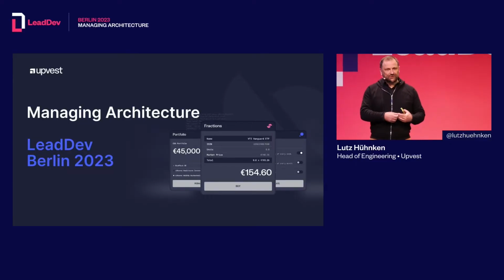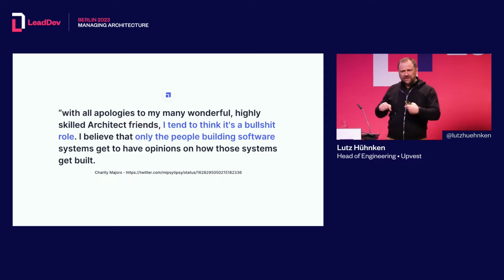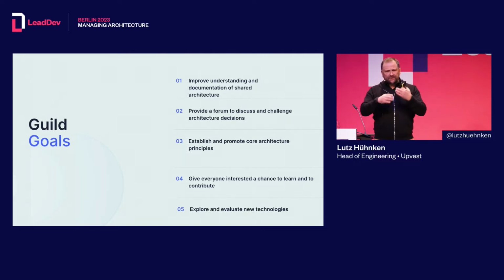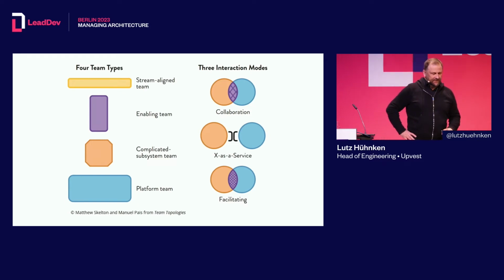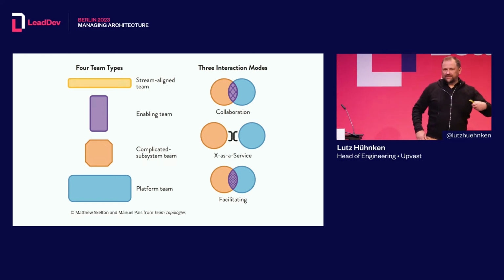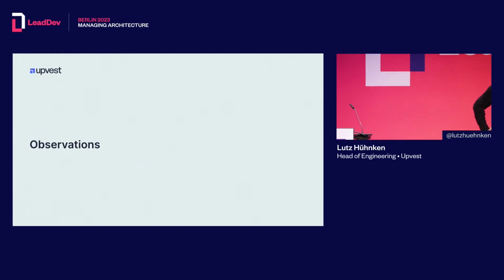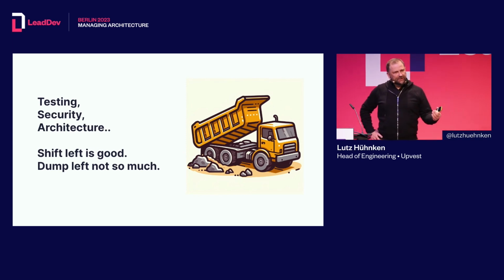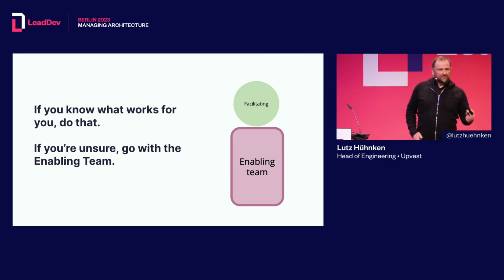Managing architecture | Lutz Hühnken | LeadDev Berlin 2023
In the sociotechnical system that is software development, software architecture plays a crucial role.

We strive to design our systems in a way that allows us to scale, both technically and organizationally. In a way that allows a fast flow of change. Succeeding in doing so will be a significant competitive advantage. But how do we ensure we follow the right architecture principles across the organization, in times of empowered teams and extreme ownership?

Lutz talks about the importance of a strategic approach to software architecture, that prevents teams from becoming architecture firefighters, who spent an excessive amount of energy applying short-term fixes to architectural problems. He explores the options to implement architecture strategy in a modern software development organization that is built on value stream aligned teams. Developers in such organizations will flat-out reject any "ivory tower architects", or needing approval of architectural decisions by some governance body - and rightfully so. Having experience as a software architect, as a manager of an "enabling team" of architects, and as an engineering manager in setups with no designated architects at all, he shares his learnings and provide some heuristics on which approach to choose when.